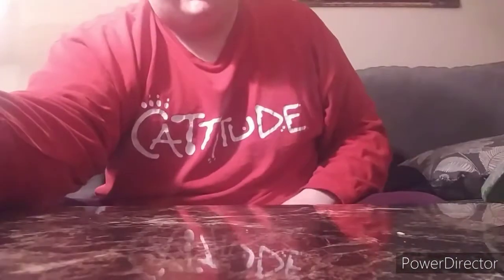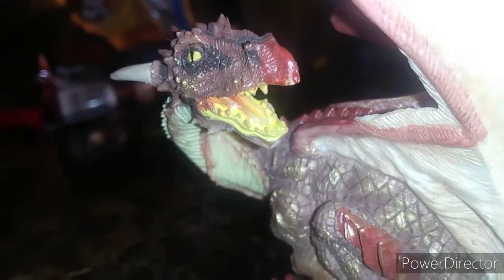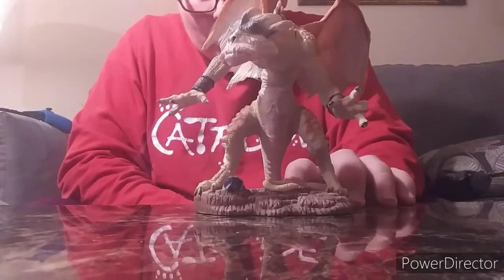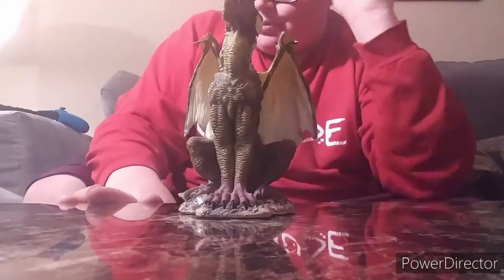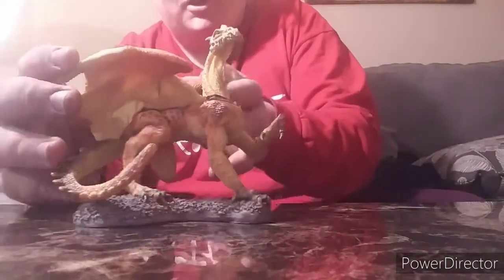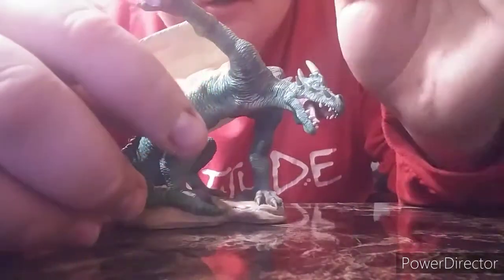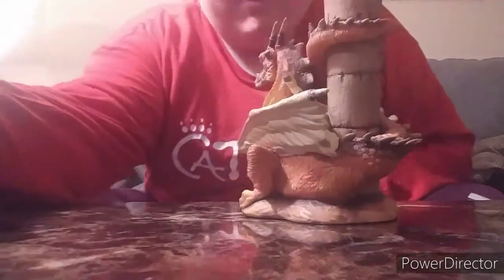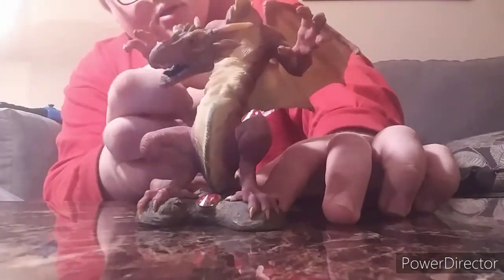FABULOUS DRAGONS BY JOHN WOODWARD!!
Trey: @raymondfern15
 Anthony: @amichaelperry45

 Trey: @trey.fern
 Anthony: @anthony.michael1

 Trey: @treyfern456
 Anthony: @Anthony25562113
 Channel: @AnthonyAndTrey1

 Trey: @treyfern45
 Anthony: @anthonyperry13

We're Just A Couple Guys From Cincinnati Who Like To Vlog And Show Youtube Our Crazy Lives! We Try To Upload Regularly And Put Forth Our Best Effort In Each Video To Give You Guys The Best Content We Can! We Appreciate You Checking Out Our Channel! Peace!